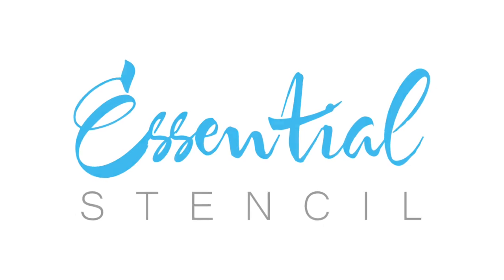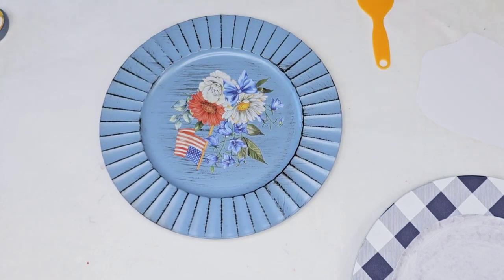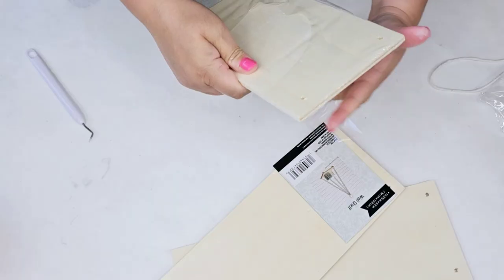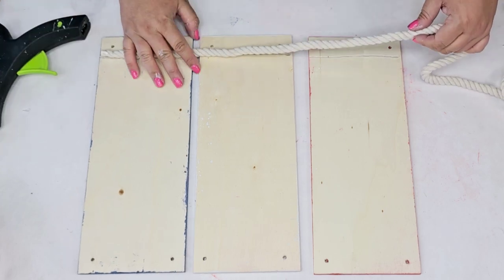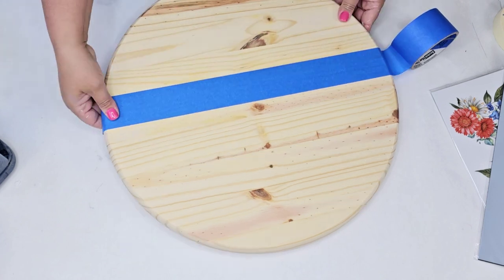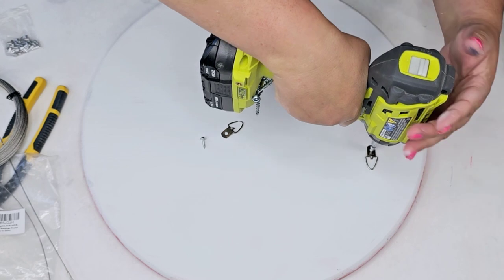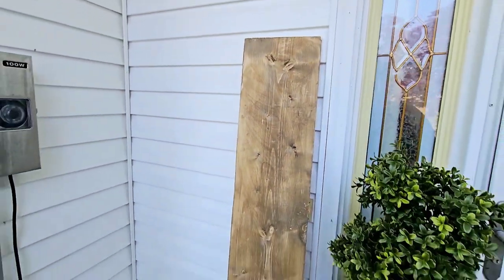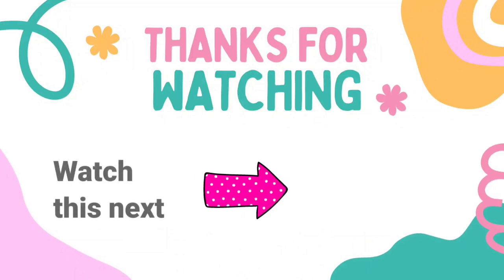GENIUS Dollar Tree DIY Crafts | Summer Crafts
Follow ‎@essentialstencil

 In this video, I'll show you how to create stunning DIY crafts using items from Dollar Tree that are easy to make and budget-friendly. You'll see creative ideas that will inspire you to get crafty without breaking the bank this summer. These Dollar Tree crafting ideas are perfect for summer, memorial day, and fourth of July, whether you're looking to spruce up your home or create handmade gifts for friends and family. Don't miss out on these amazing DIY ideas that are sure to impress!